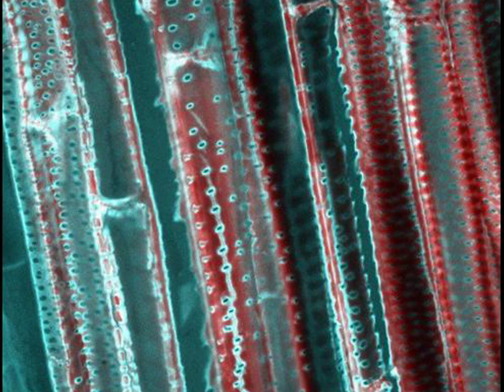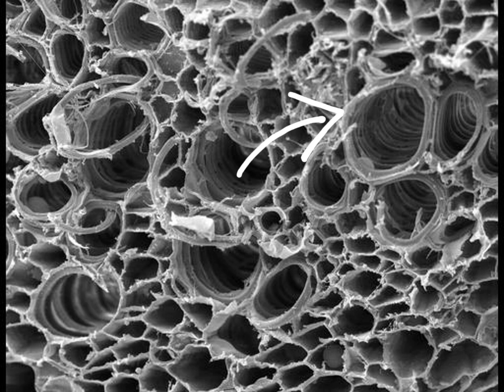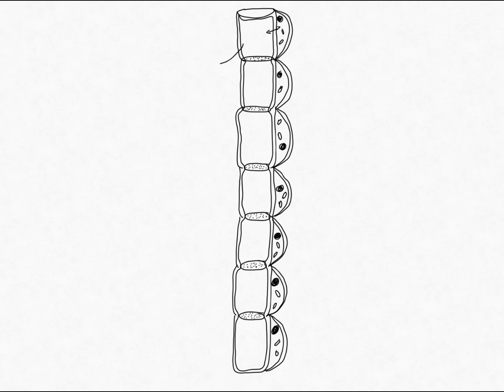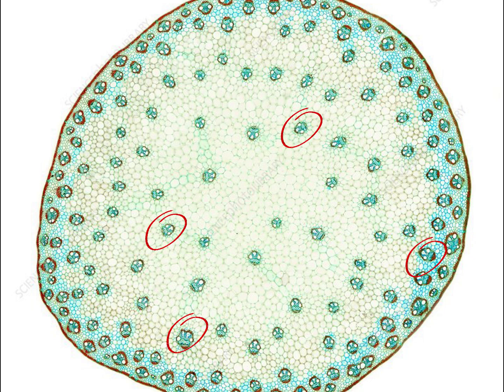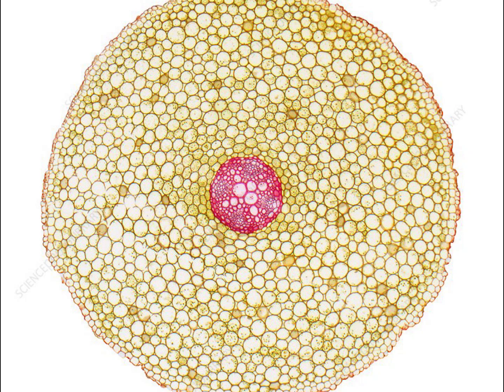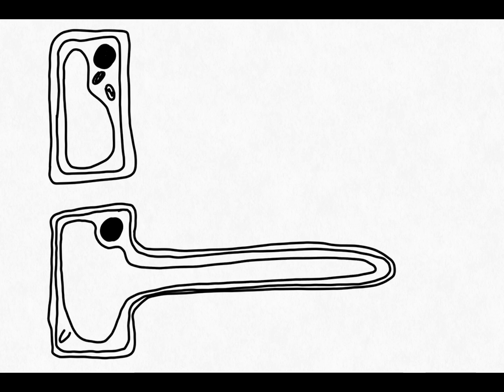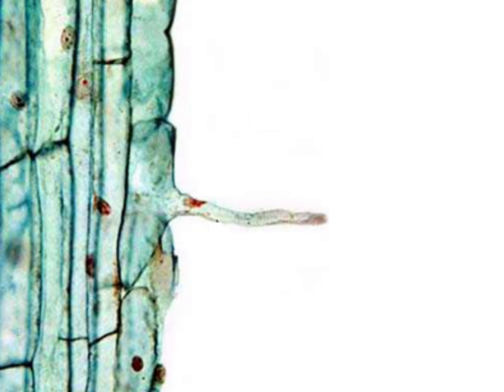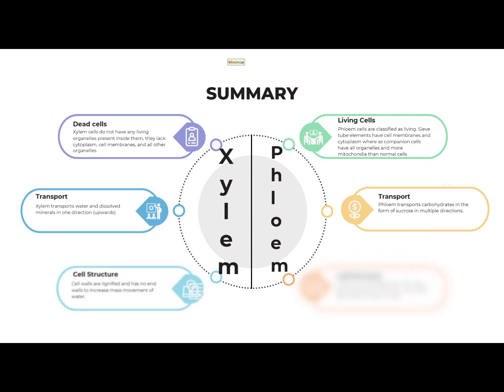IGCSE Biology - Transport Tissues